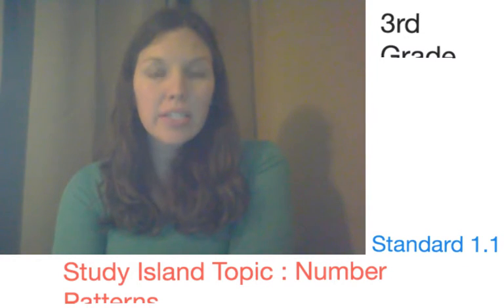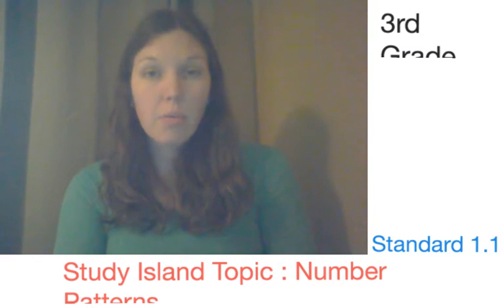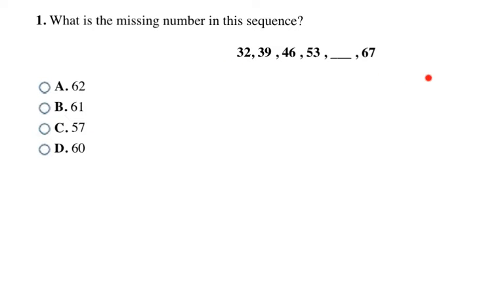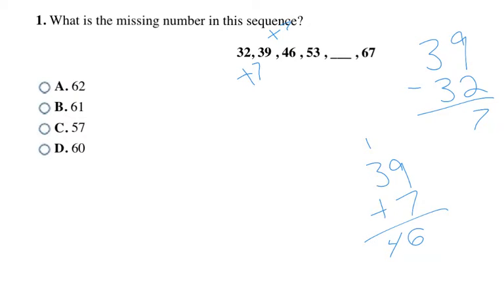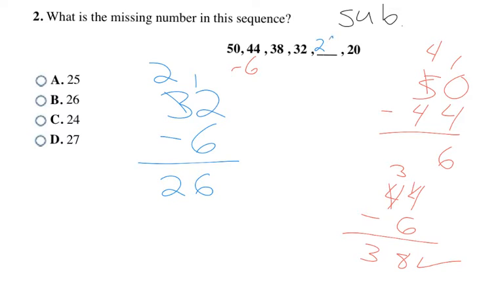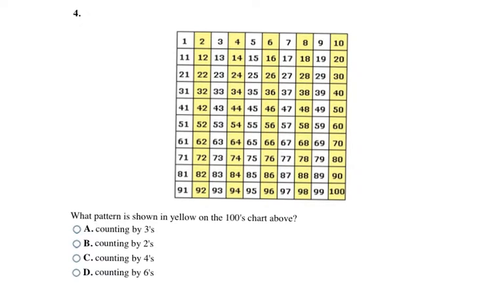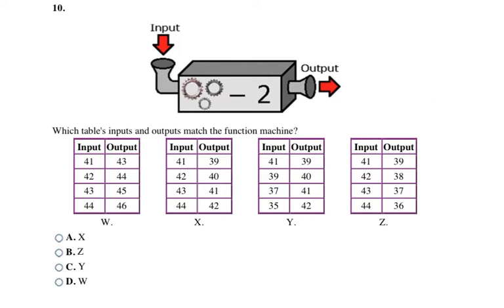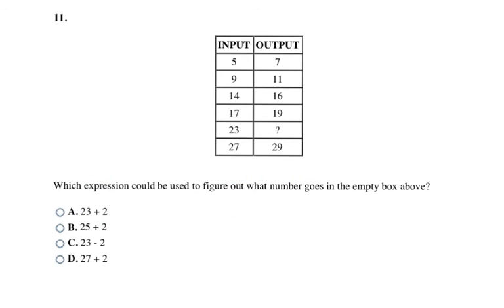3rd Grade : OAS A.1.1-2 : Number Patterns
This was video created to teach PASS 3rd Grade Standard 1.1. It won't match the OAS lesson perfectly. There are plans to edit this video to be a better match.